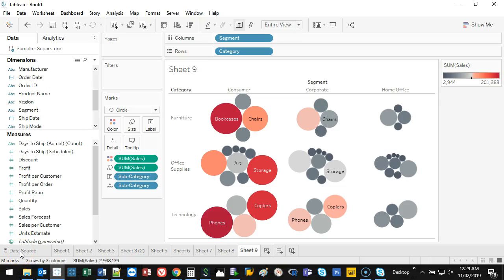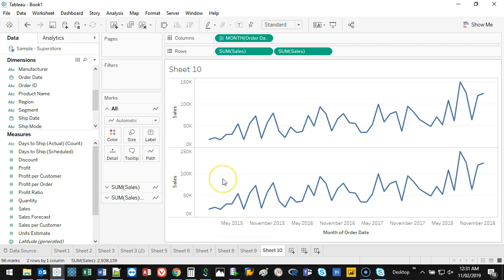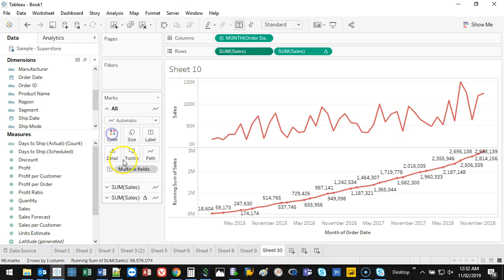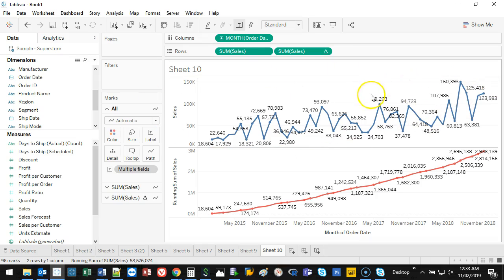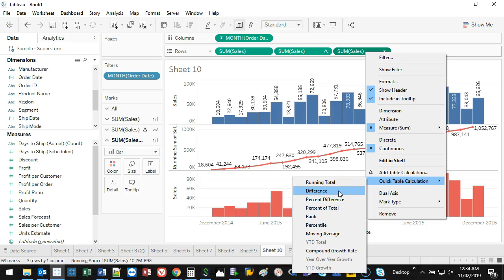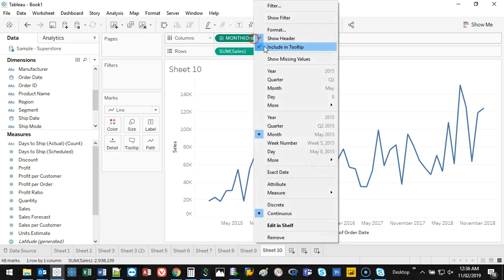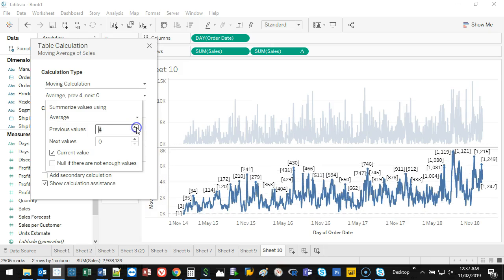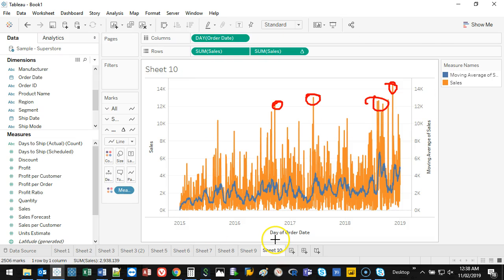Tableau - Quick Table Calculations Running Total, Difference and Moving Average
VIDEO DESCRIPTION:
In Excel, to calculate running total you'll need to know a little bit about Pivot Tables or if you were to do it manually, you'd have to know how formulas work and even then, its easy to screw it up. In Tableau things work a little bit differently. The formulas themselves are already built in and it's as easy as using a drop down list and selecting the one you want.

🎥 Free Courses You Can Start Today

🔹 Super Accelerated 1 Hour Quick Start SQL for Data Analysts

Welcome to Jellyman Education – Where Real-World Learning Begins
I’m Jed, and I built this channel to help you gain practical skills that change lives — whether you’re trying to land a job, start a side hustle, level up your data game, or finally take control of your finances.

This is not fluff. It's battle-tested knowledge from someone who's been broke, fired, lost, and had to rebuild from scratch. Now, I help others rise too — through simple, powerful, and affordable online learning.

✅ Data Analytics & Visualisation (Tableau Desktop, Prep & Cloud)
✅ SQL Programming made beginner-friendly
✅ AI & ChatGPT Tools to boost productivity and automate work
✅ Finance & Investing 101 – Index Funds, Budgeting, Side Hustles
✅ Job Hunting, Resumes, Interviews and Real Workplace Advice
✅ Personal Development – Resilience, Focus, Burnout Recovery
✅ Content Creation & YouTube Strategy that’s actually sustainable

📖 Free eBooks to Boost Your Journey

Beyond the Degree – Job Guide for Computer Science Grads

The Resume That Gets the Call – Resume Tips for Beginners

How to Get a Job in Data Analytics – Even Without a Degree

💥 Learn at your pace. Cancel anytime. No sign-up fees. Just results.